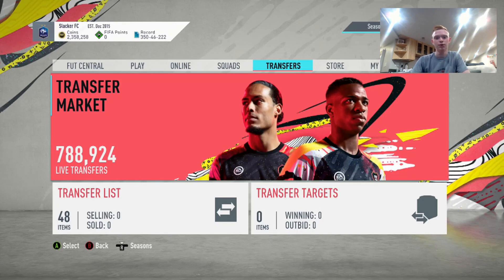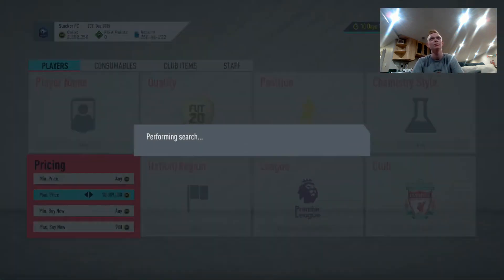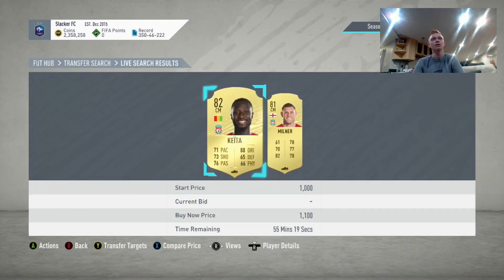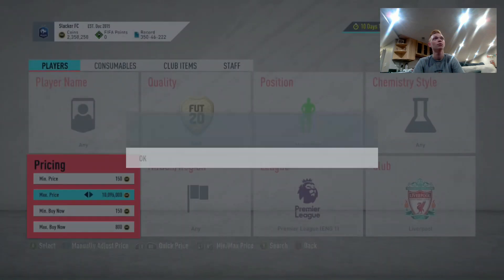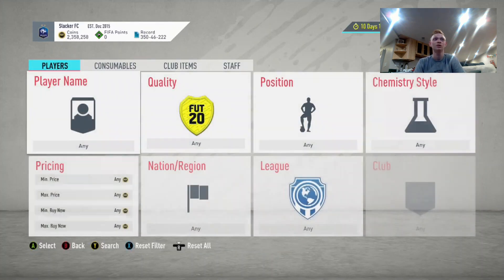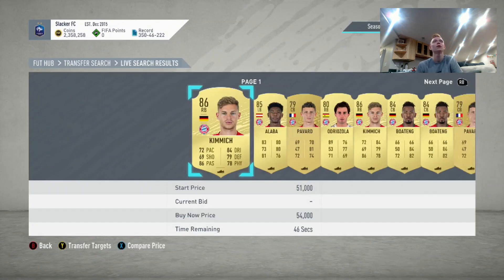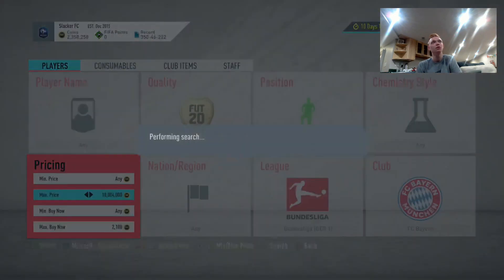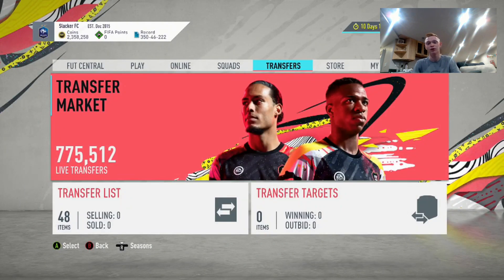FIFA 20 BEST SNIPING FILTERS! MAKE 200K COINS EVERY HOUR USING THESE FILTERS! BEST TRADING METHOD!